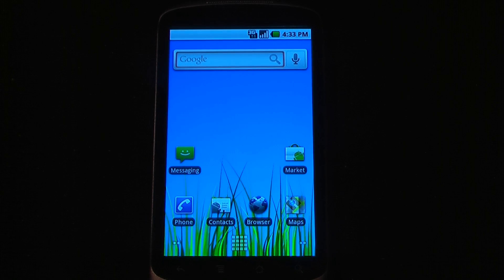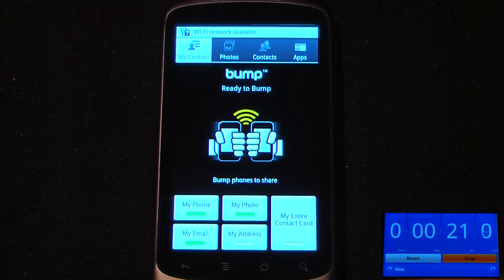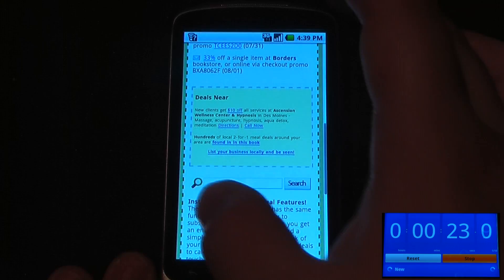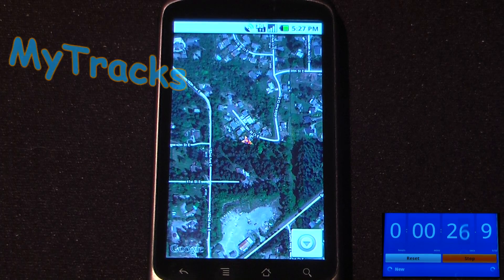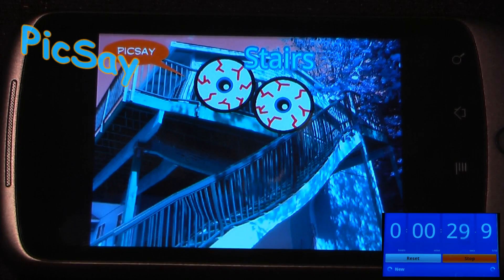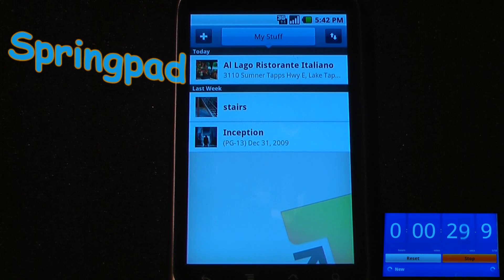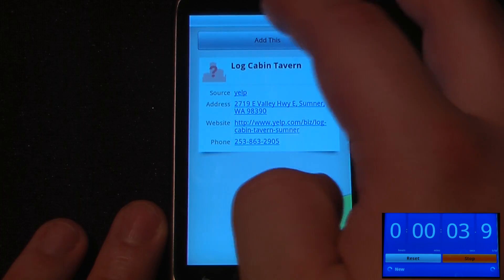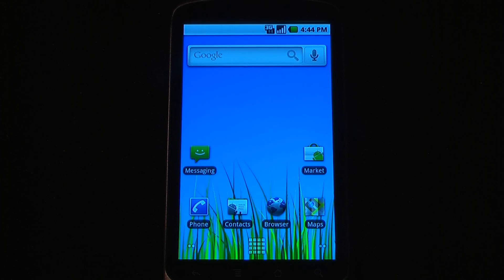Android Application Weekly 6 Aug 2010 | Pocketnow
to get the QR codes. In this new segment we demonstrate 5 applications for the Android platform that we think are video worthy. Each segment is 30 seconds long to give just a small taste of what the program is capable of doing. The applications demonstrated in this video are: Bump, The Coupons App, MyTracks, PicSay, and Springpad.